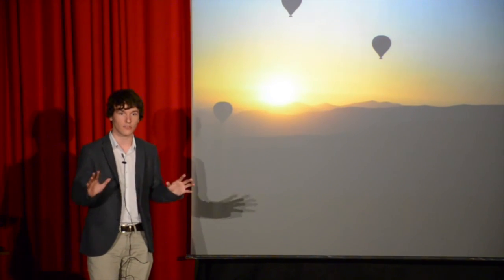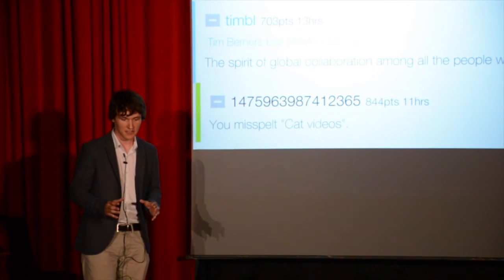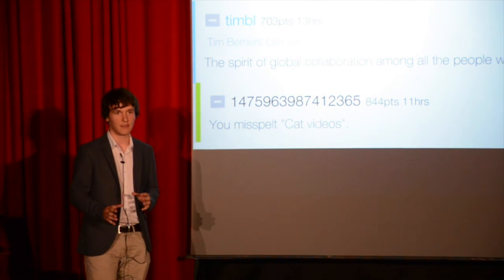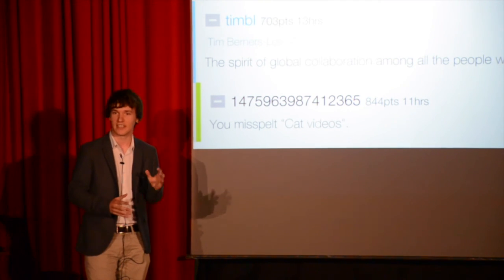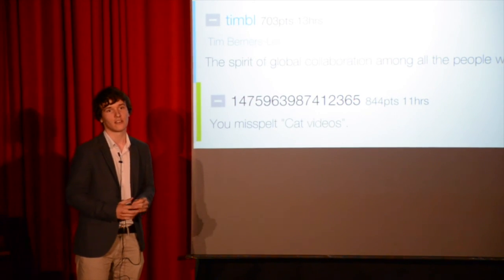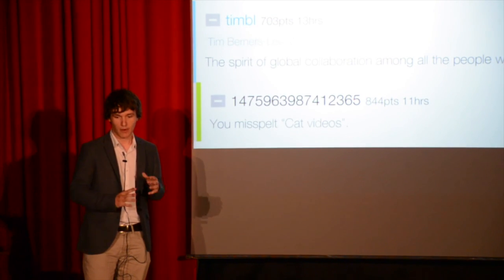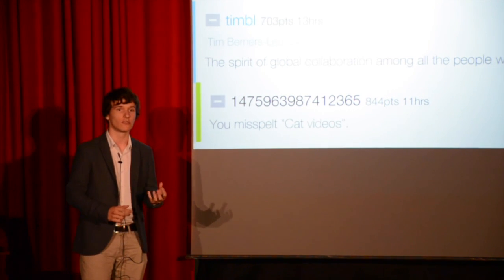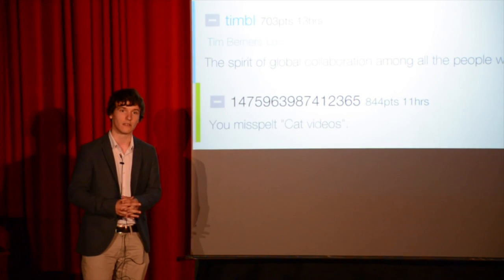The power of information sharing online | Stuart Maitland | TEDxDurhamUniversity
In this talk, Stuart Maitland explores the vast potential of websites as hosts to collaborative efforts at teaching and information sharing, based on his experiences in creating a dedicated, participatory online encyclopedia for medical students, Mediwikis.

Stuart Maitland is a Newcastle medical student, award-winning entrepreneur, and founder of Mediwikis, a collaborative medical education community site geared towards providing medical students with up-to-date medical knowledge and information. For his endeavours, Stuart has been named “Britain’s Top Real Role Model," 2013.